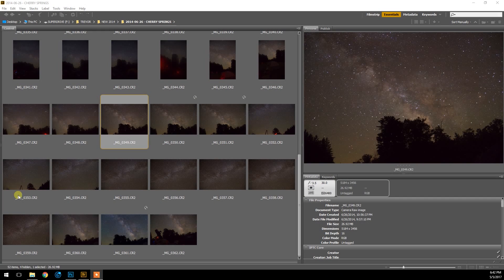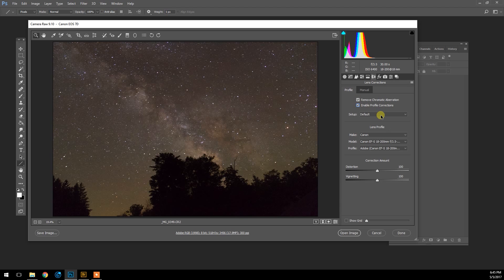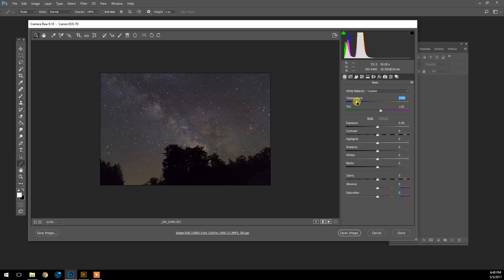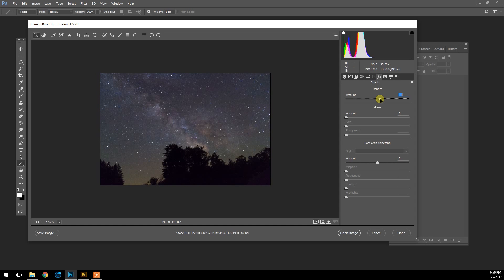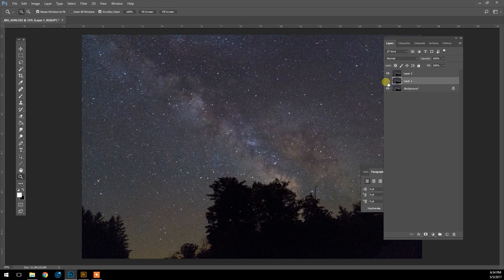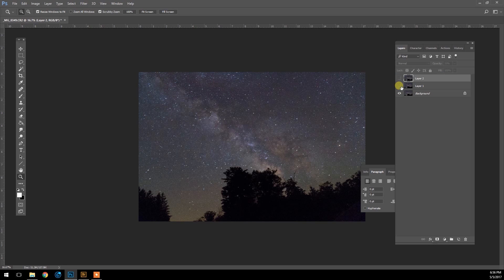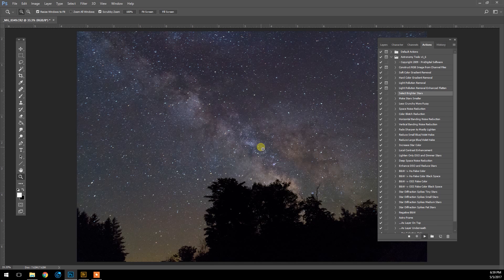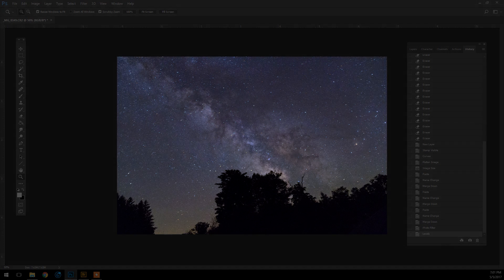Astrophotography: The Milky Way - Image Processing in Photoshop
The Milky Way: Photoshop Image Processing Tutorial

In this astrophotography tutorial, I will be processing an image of the Milky Way using Adobe Camera Raw, and Photoshop.

The photos used in this example are single 30-second exposures shot with a Canon DSLR Camera on a tripod. There was no tracking or auto-guiding used.

A total of 3 images are manually stacked together in Adobe Photoshop to increase the signal to noise ratio. (slightly)

For more tips on photographing the Milky Way using a DSLR, see my the full tutorial

Equipment Used:

Camera: Canon EOS 7D
Lens: Canon EF 18-200mm F/3.5
Tripod: Neewer Carbon Fiber Tripod